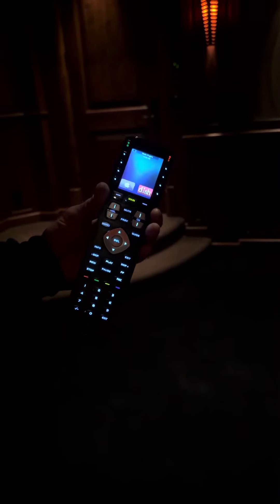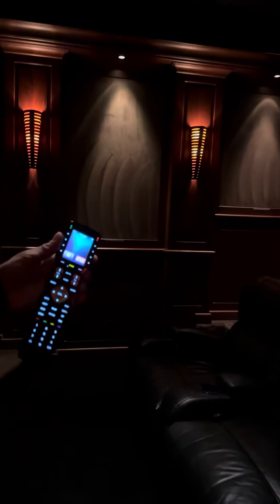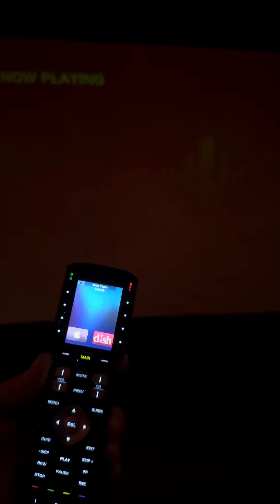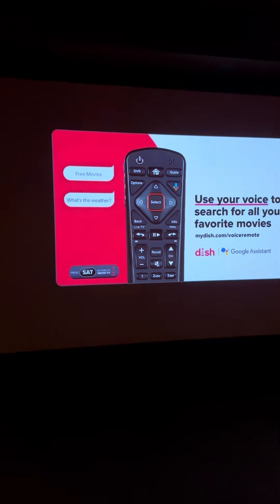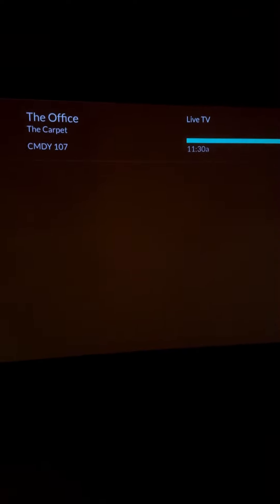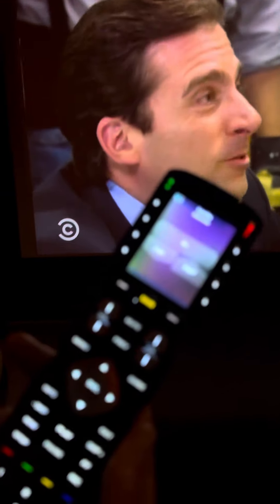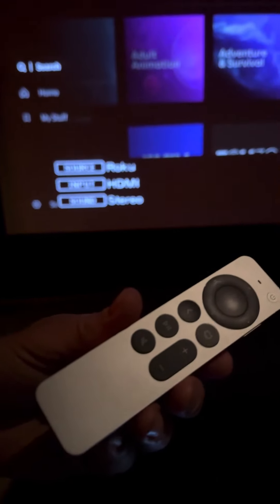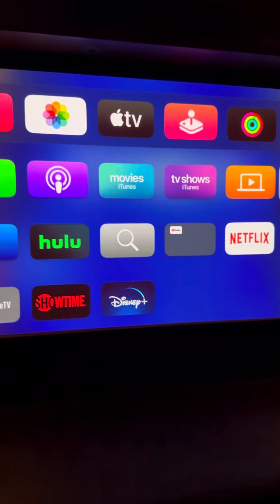Operating Theater TV Remote